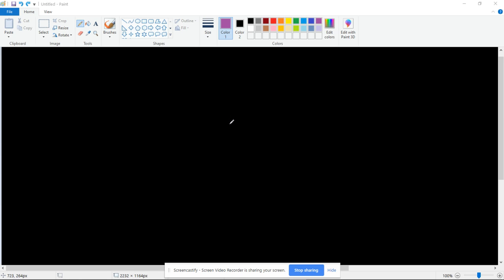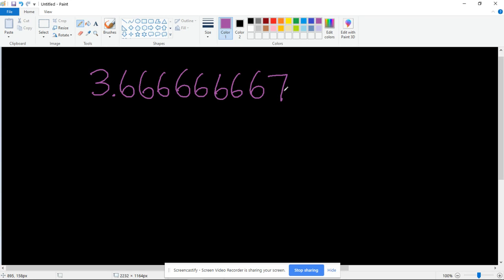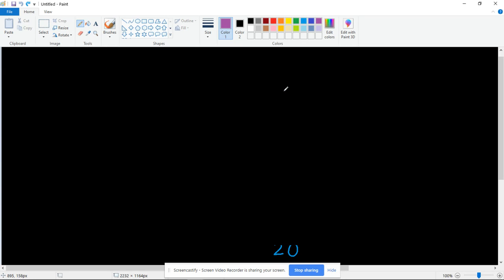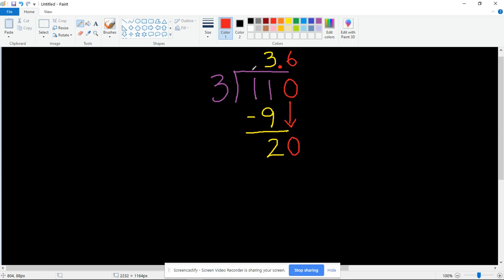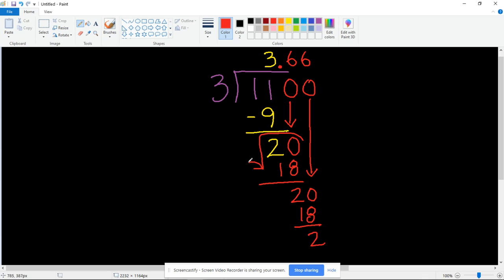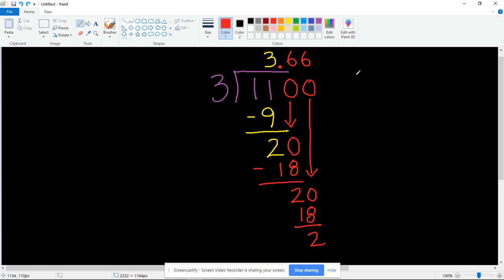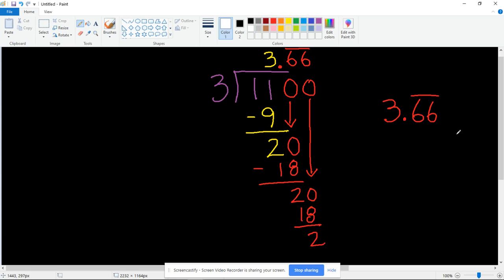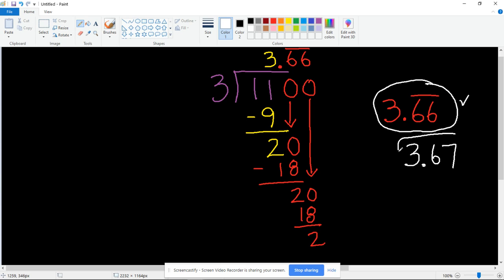Long Division with repeating decimal answer!